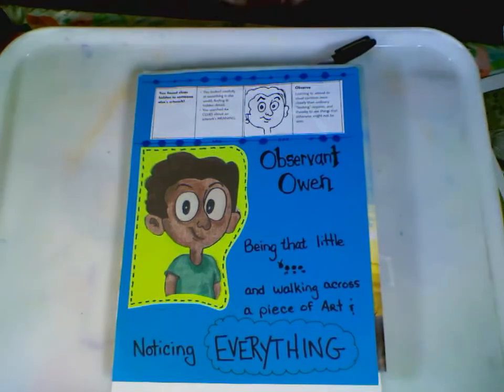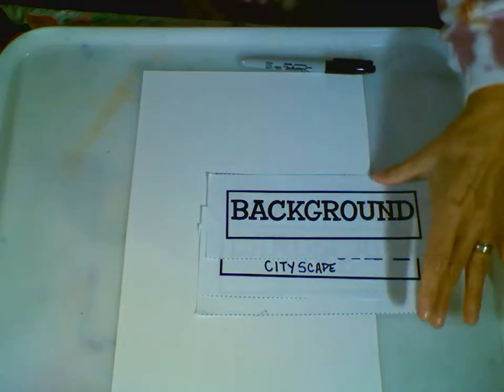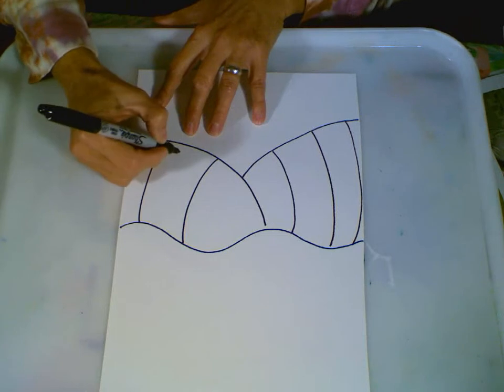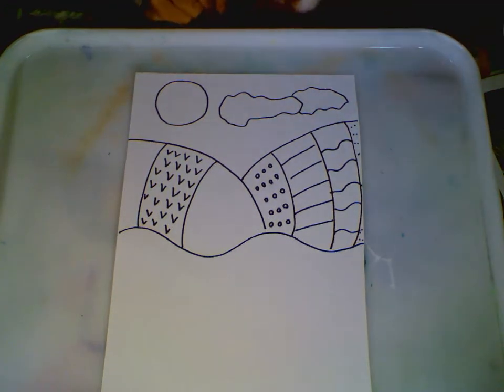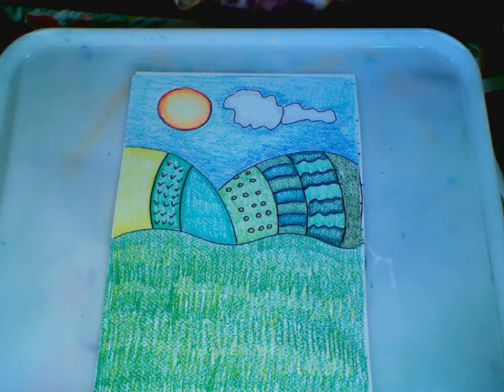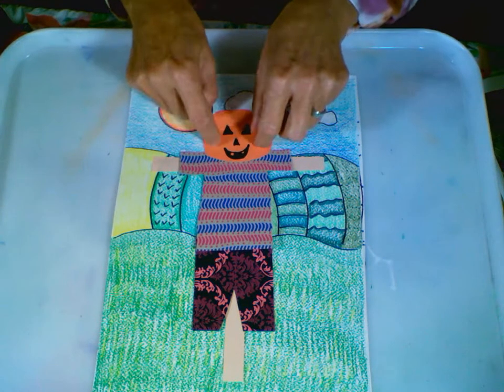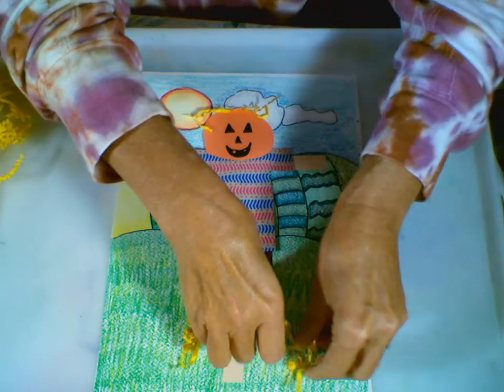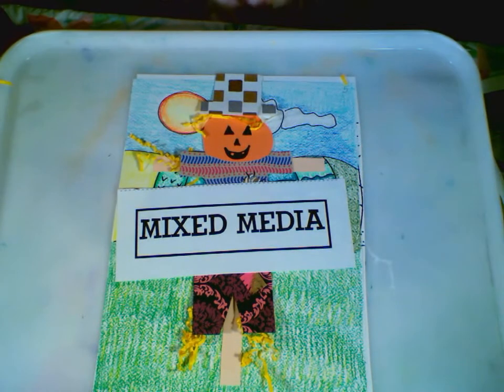At Home Art Lesson-Scarecrow Collage for kids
This mixed media collage is inspired by The Scarecrows Hat written and illustrated by Ken Brown.  the studio habit discussed was observing.